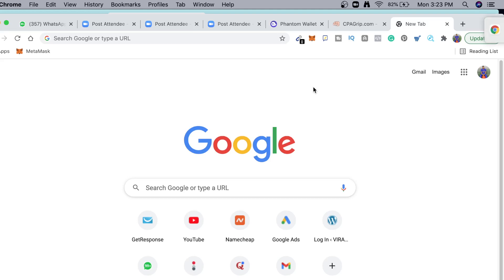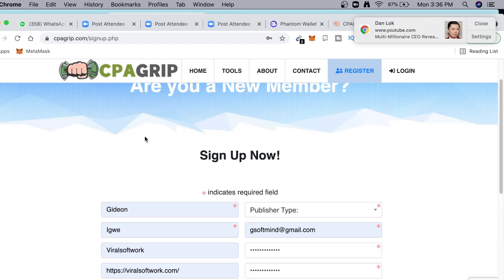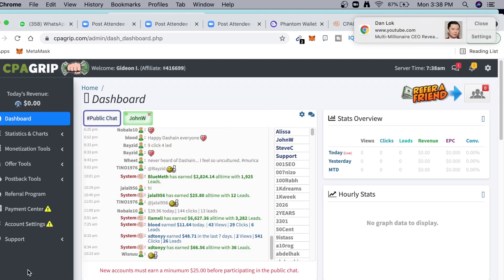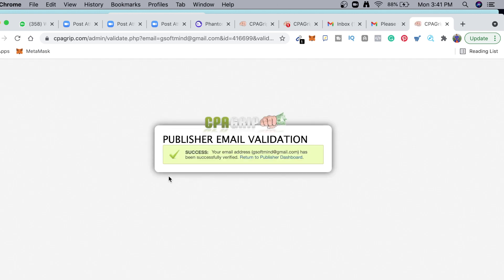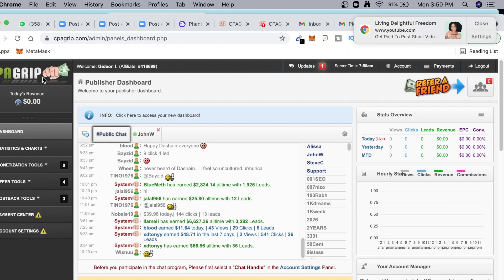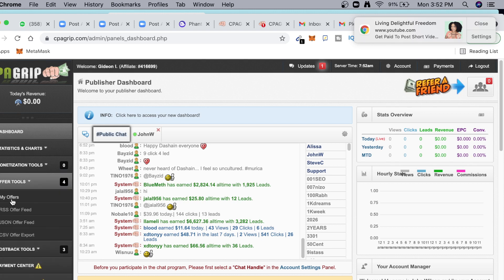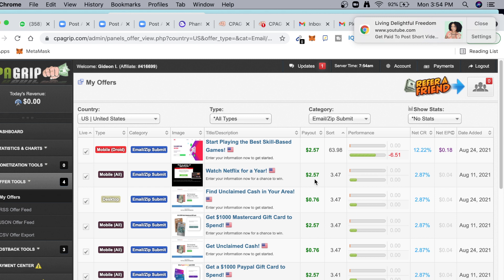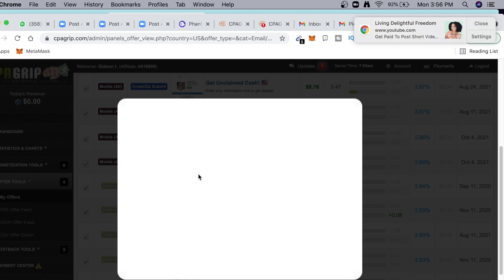HOW TO REGISTER AND GET INSTANT APPROVAL ON CPA AFFILIATE NETWORK (CPAGRIP AFFILIATE MARKETING)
PAGRIP is one of the best CPA Affiliate networks that has paid me. a lot of money this year.
Registeration is super easy with immediate approval.
I will be making a new video on how to make money with CPA Affiliate networks, how to promote offers, and the kind of offers to promote.
Please ask me any questions using the comment section.

Expect the complete video on how to promote offers using cpagrip with a new method..

If you want to join us in the masterclass, send a dm on Whatsapp via 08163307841.
Await the new video by noon.